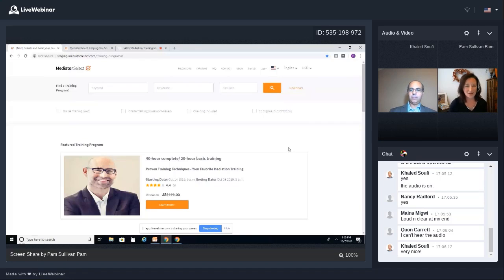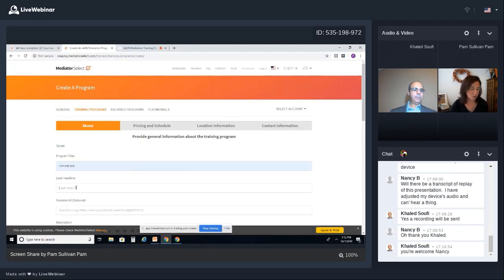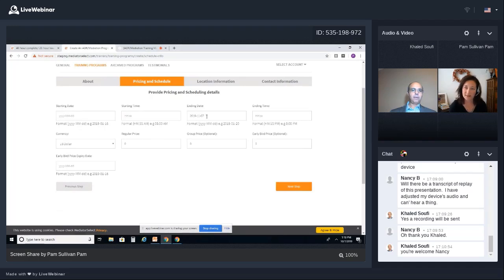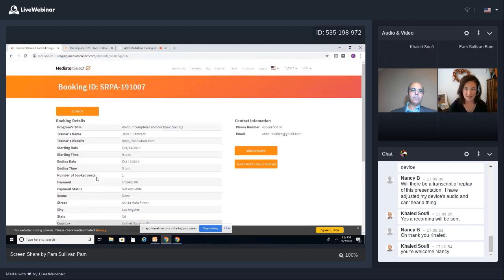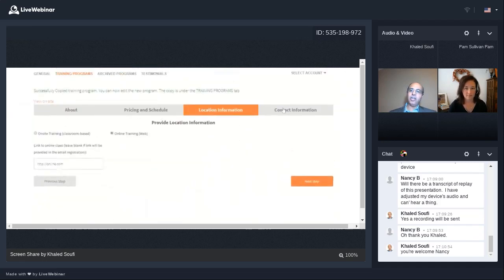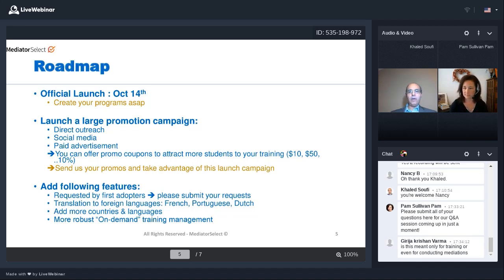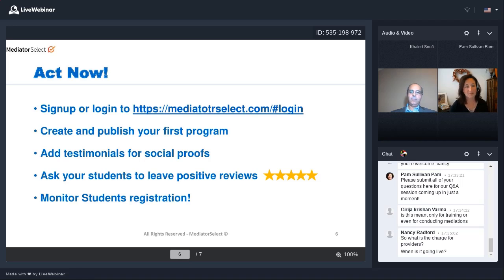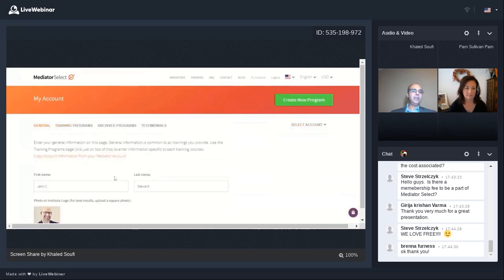ADR/Mediation/Arbitration Training Marketplace - Onsite/Online courses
Search and book your basic and advanced mediation training. The 1st ever teaching marketplace with ADR - Mediation courses from Training Providers. Available in Your city and online. Learn, start and grow your mediation practice.